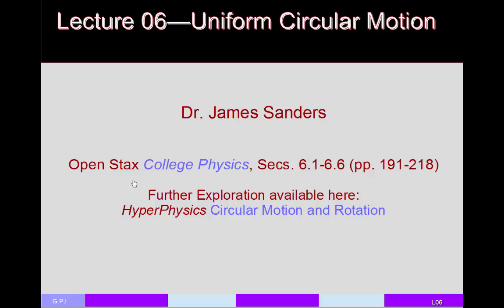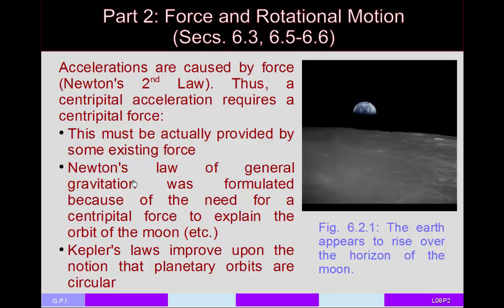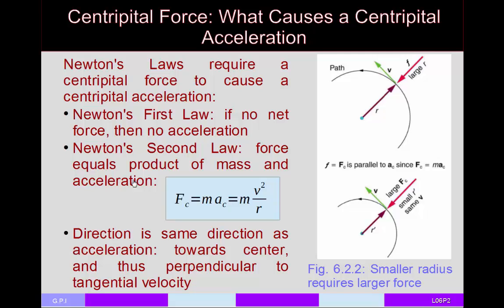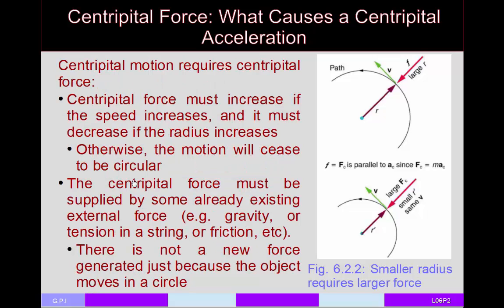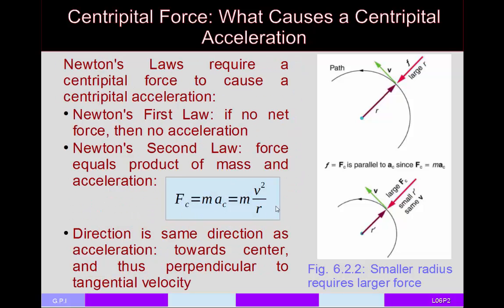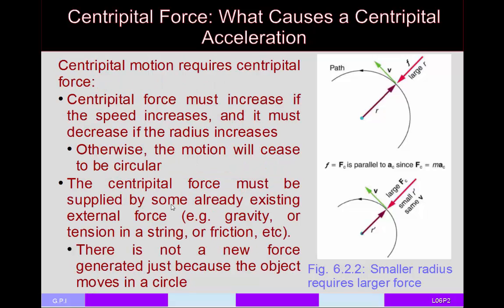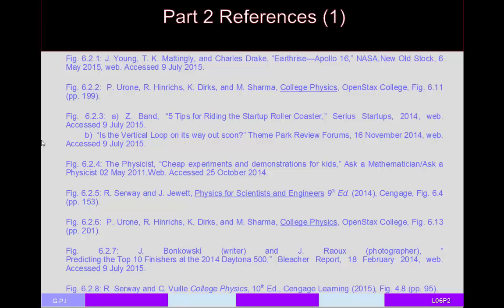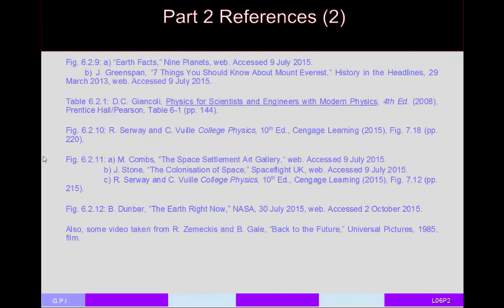GP1--L06P2--Force and Rotational Motion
A general physics 1 lecture about the centripital force and Newton's Law of Universal Gravitation.

Time Stamps:
Introduction--0:00:00
Centripital Force--0:02:30
Conceptual Example: Roller Coaster--0:06:31
Cornering on the Unbanked Curve--0:09:15
Cornering on the Banked Curve--0:12:22
Newton's Law of Universal Gravitation--0:16:12
Measuring the Universal Gravitational Constant (G)--0:24:32
Short Example 1--0:29:19
Short Example 2--0:32:30
Short Example 3--0:36:41
References/Credits--0:42:09